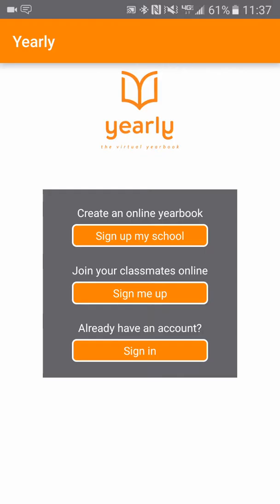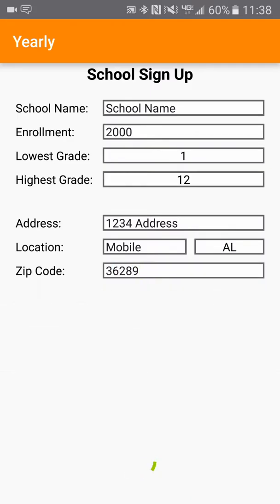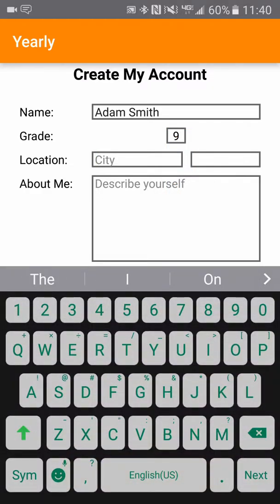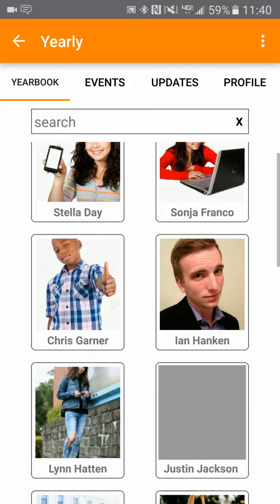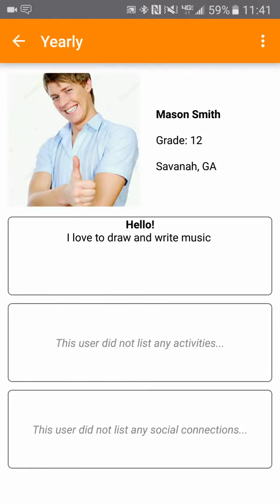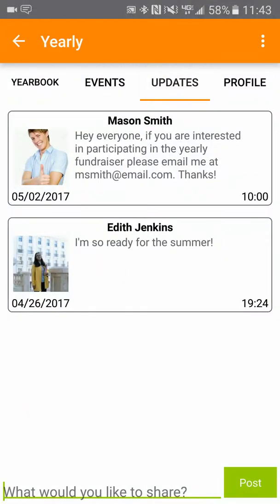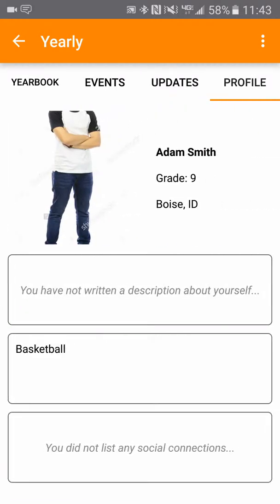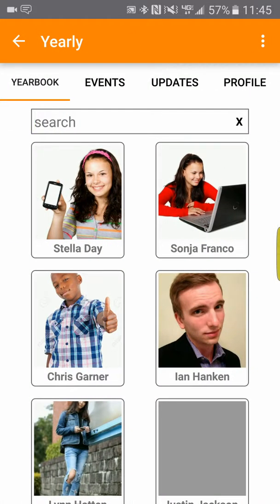Yearly Iteration Three - Capstone